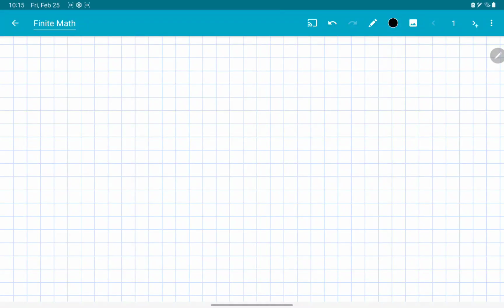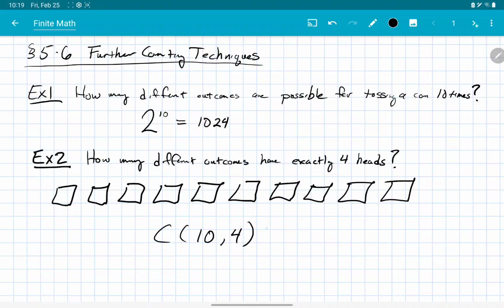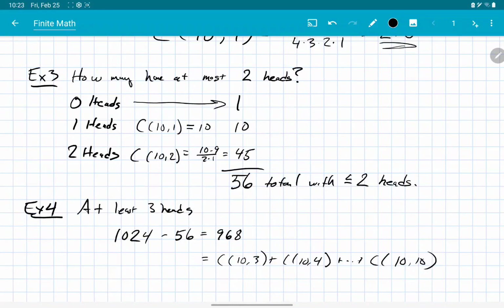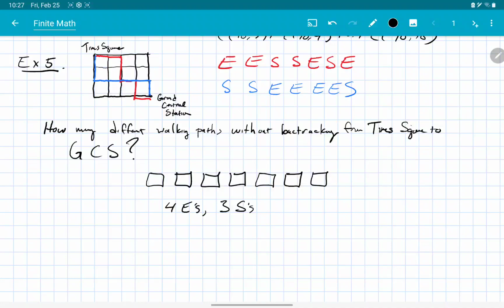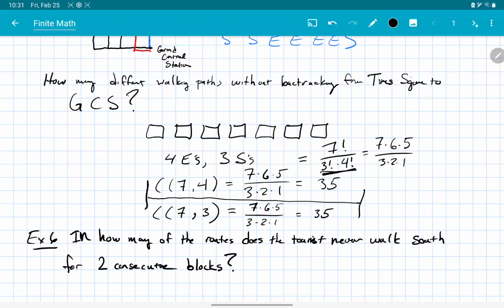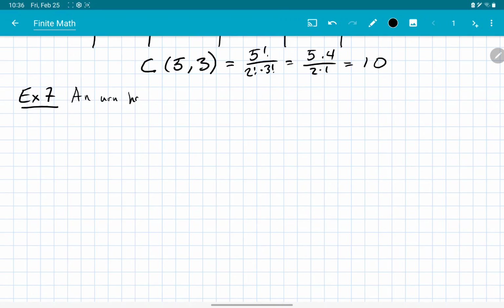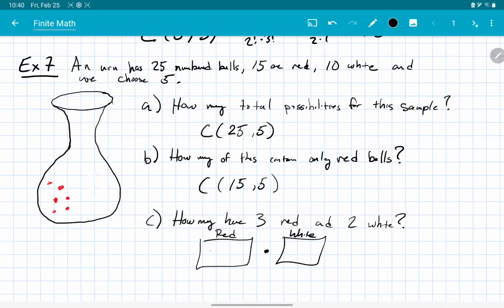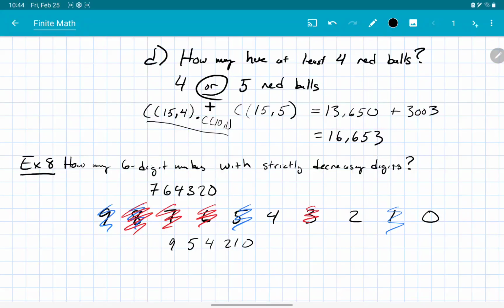More Counting Techniques